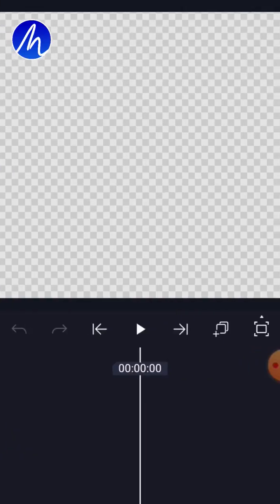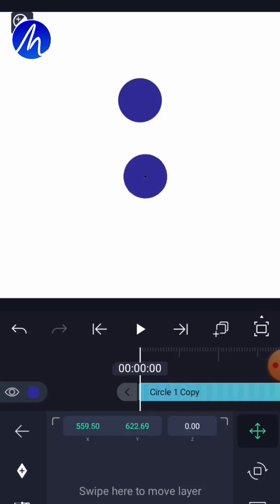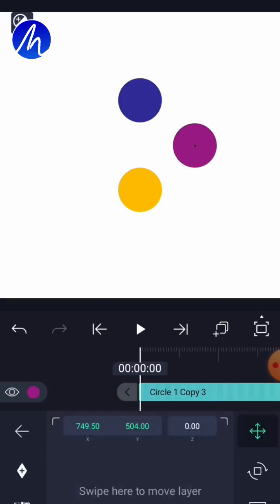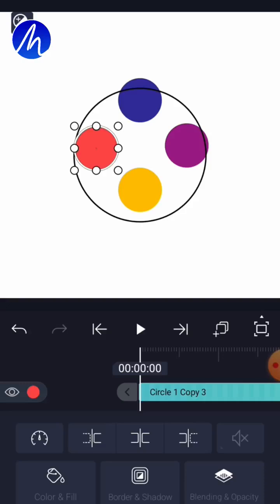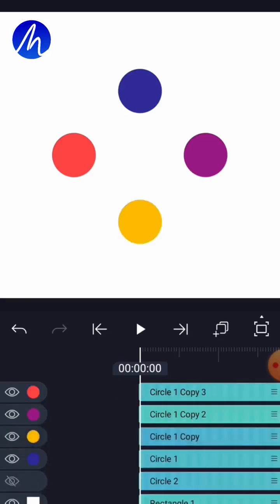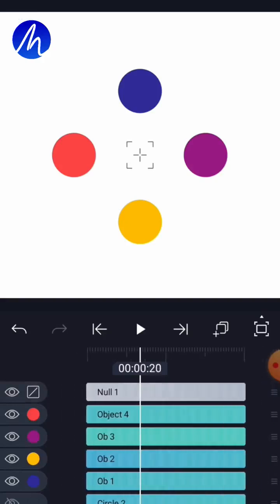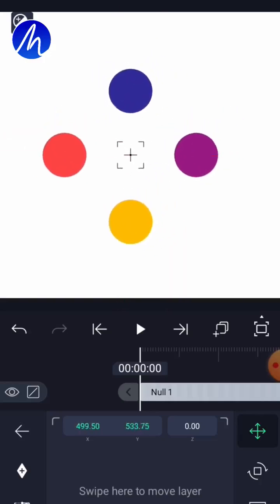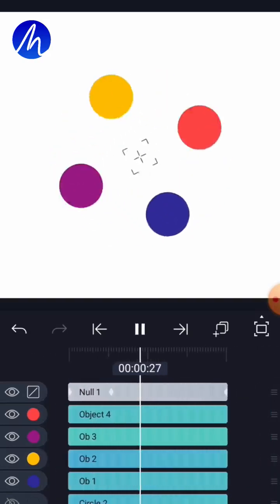Parenting Layers in Alight Motion | How to Use Parenting for Smooth Animation Control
In this video, you’ll learn how to use Parenting Layers in Alight Motion — a powerful feature that lets you link and control multiple layers together for smooth, professional animations.

Whether you’re creating motion graphics, logo animations, or app UI prototypes, this tutorial will show you step-by-step how to use parenting to make your workflow faster and your animation more realistic.

✨ What you’ll learn:

How to parent layers in Alight Motion

How to move and rotate multiple objects together

Tips to make your animation look clean and professional

Beginner-friendly breakdown of parenting tools

Perfect for beginners and motion designers who want to take their Alight Motion skills to the next level.